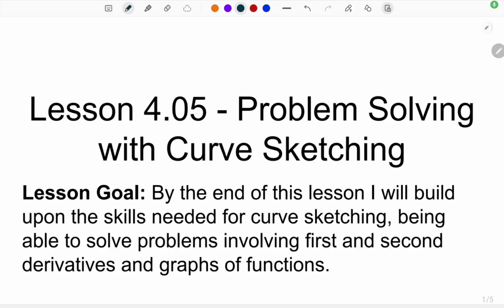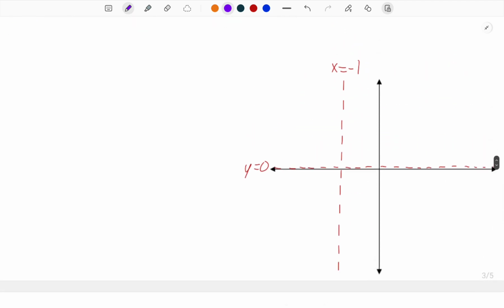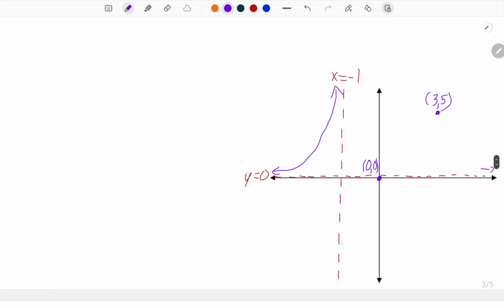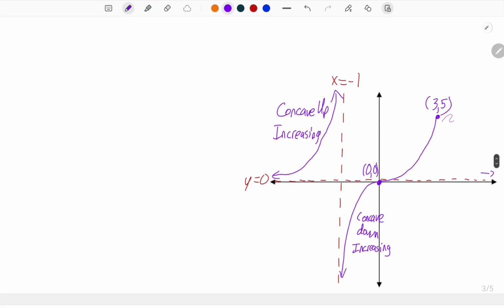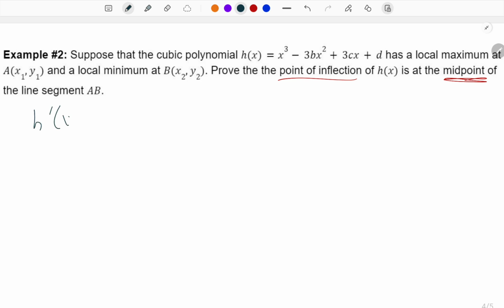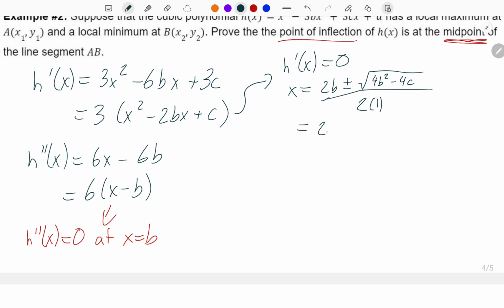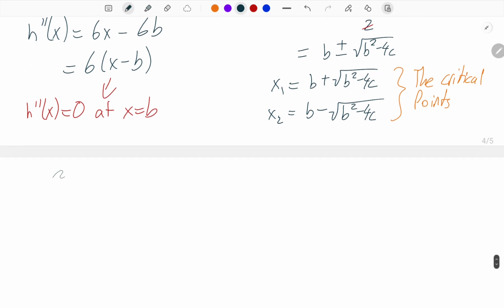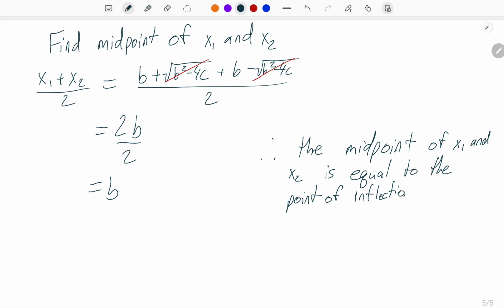Problem Solving with Curve Sketching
Drawing a graph from a set of criteria as well as showing the midpoint of critical points is equal to the inflection point for a cubic function.